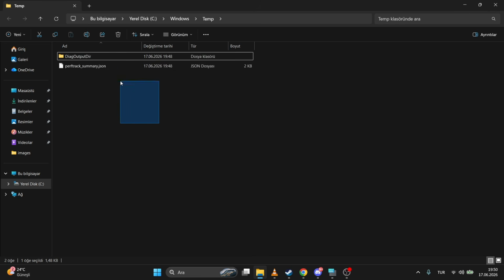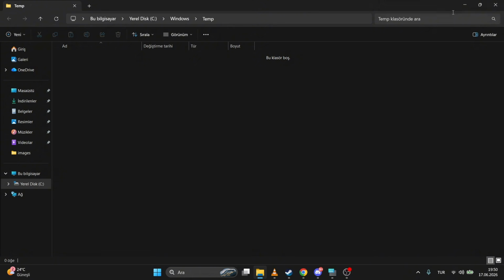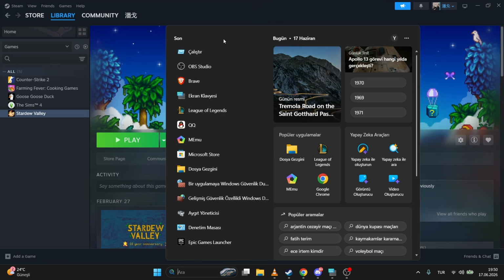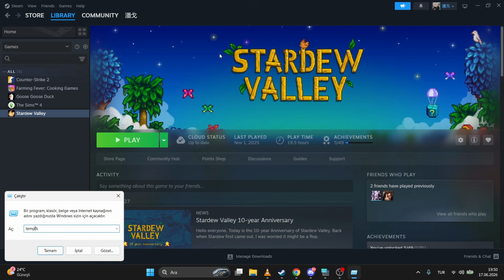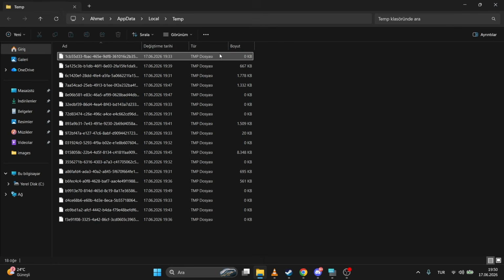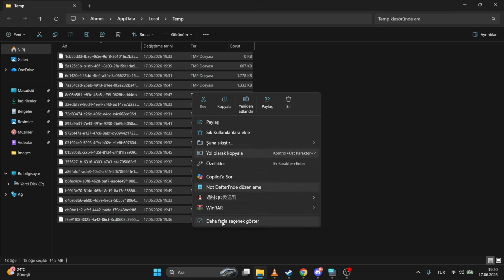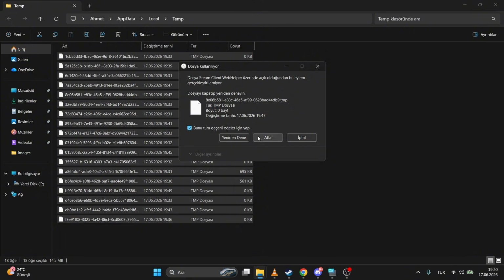How To Fix VRChat Stuck In Loading Screen PC (2026)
Learn How To Fix VRChat Stuck In Loading Screen PC (2026)

VRChat stuck on the loading screen on PC? Here's a quick fix: clear your temp files, add a launch option in Steam, verify your game files, and try compatibility mode if needed. Full steps in the video!

Launch option: vrchat://launch?id=wrld_d0b62423-fd59-48f7-9e4b-e6fece81b7ed